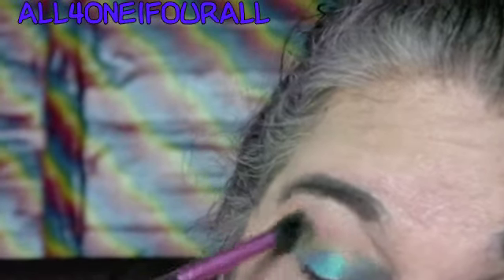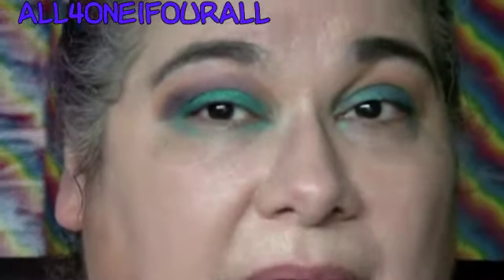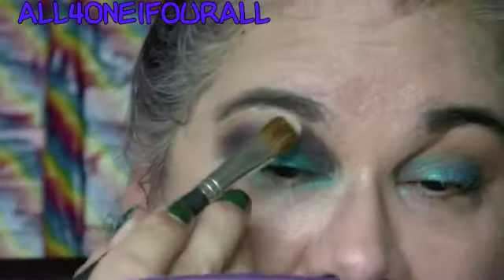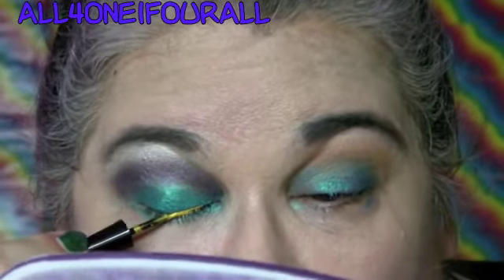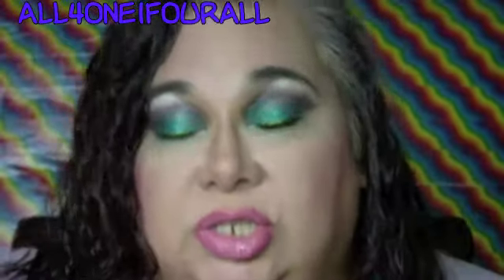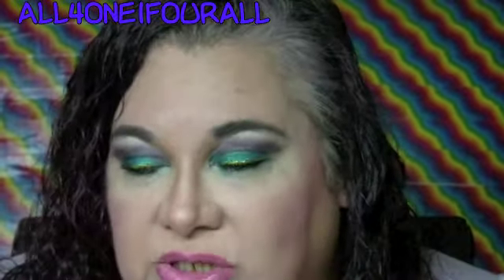WetnWild Flights of Fancy look 2 Hasta La Costa Baby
Gilded Wings liner
Fly Girl gloss
Dont Flutter Yourself blush